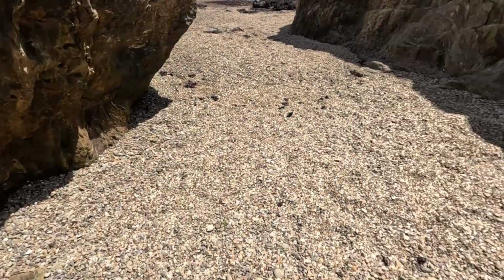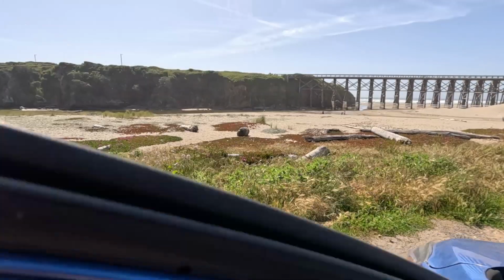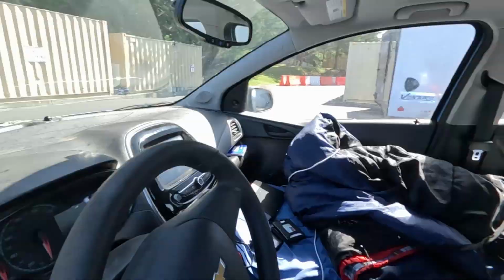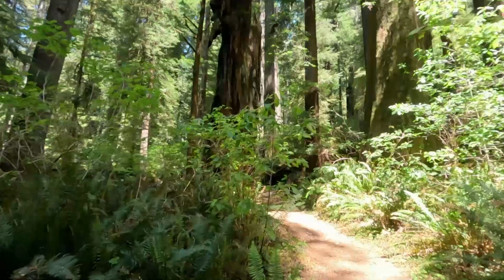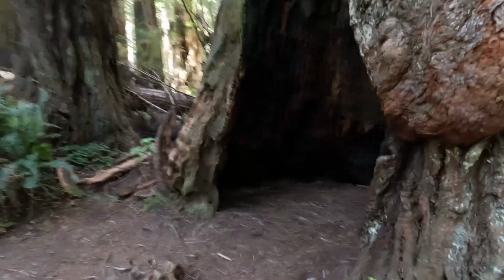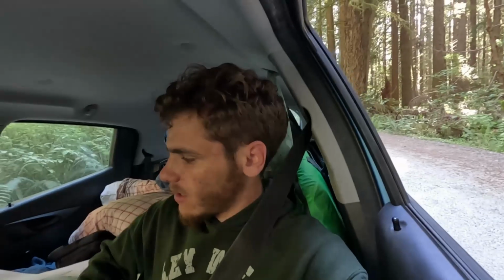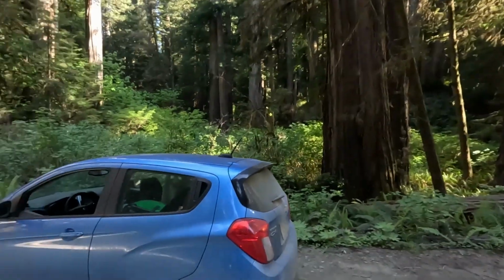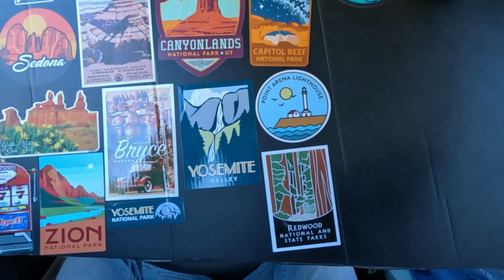From Glass Beach to the Redwood Forest!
In this episode of SparkFreedom I travel to Glass Beach near Fort Bragg! After leaving the beach I visit and explore the Redwoods in north west California!

This Casino offers free overnight camping in their massive secure lot behind the main building! Free camping is extremely hard to come by along the California coast so this spot right between Fort Bragg and the Redwood forest was a nice treat! The lot was easily accessible to rigs of all sizes with plenty of space to move around!

Another casino parking lot, this one had a little bit of a smaller parking lot then the last. However, this casino is located super close to the north end of the Redwood forest and is right on the Oregon border!